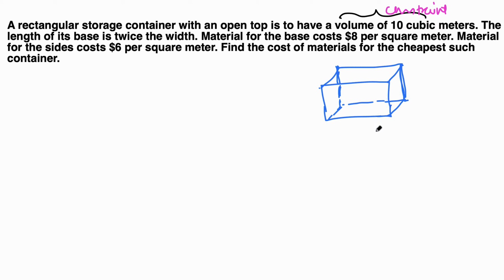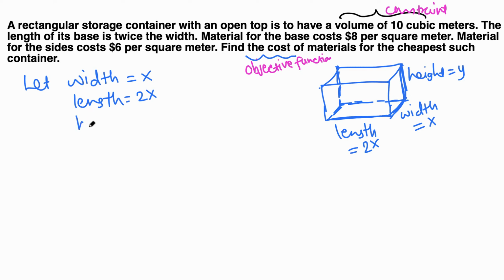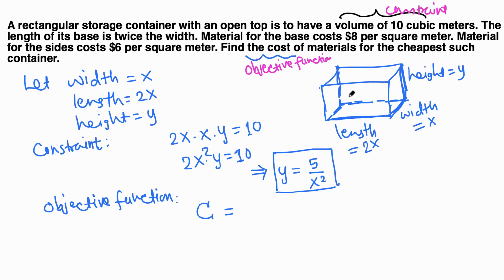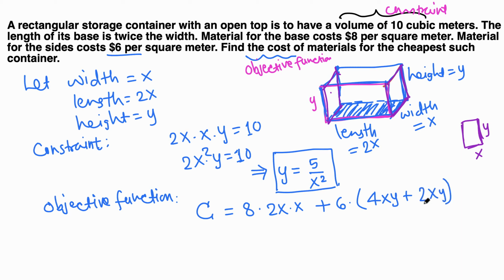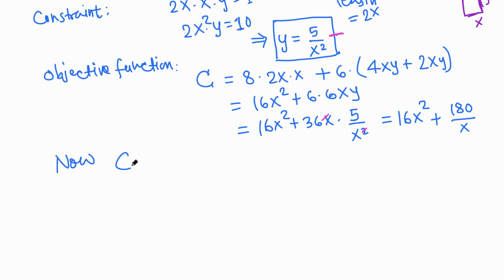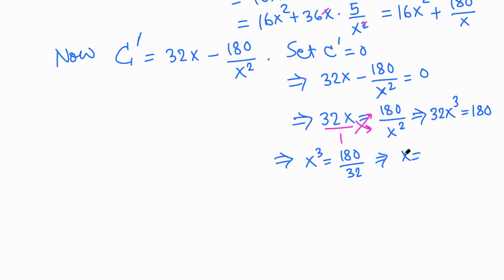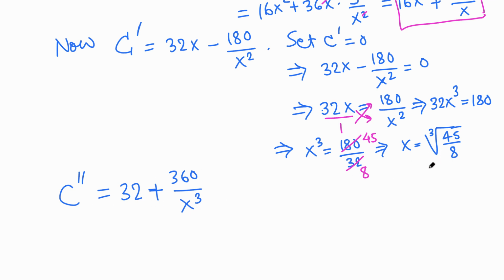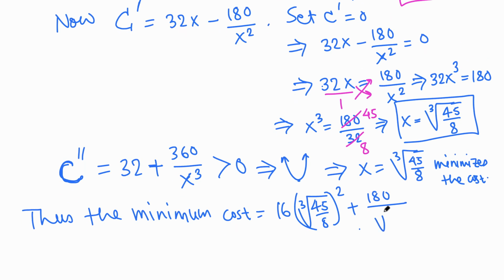Calculus I: Optimization example